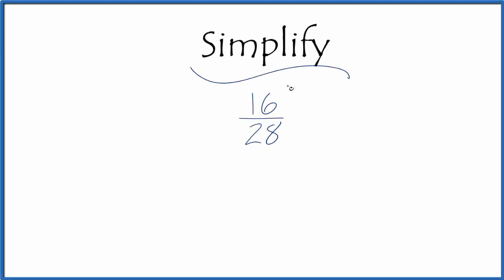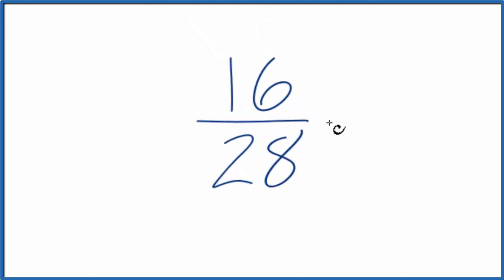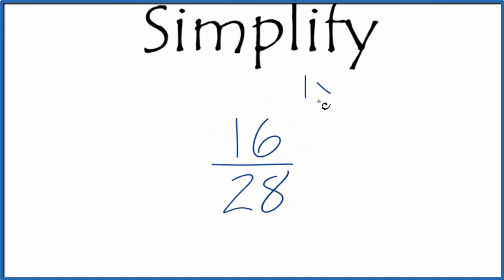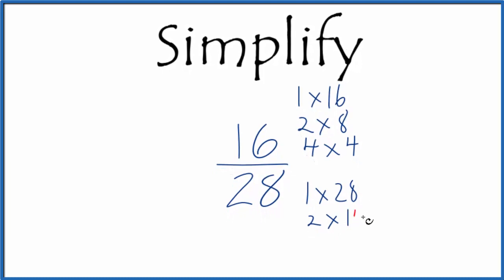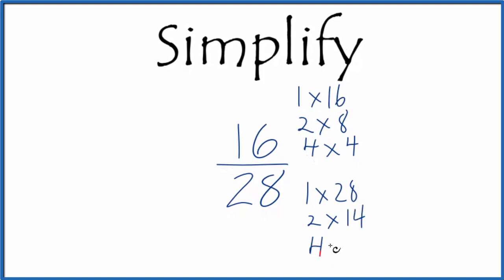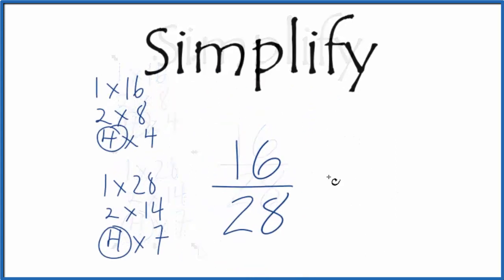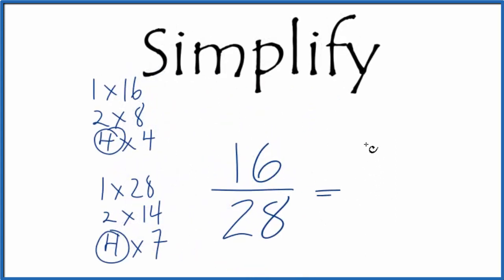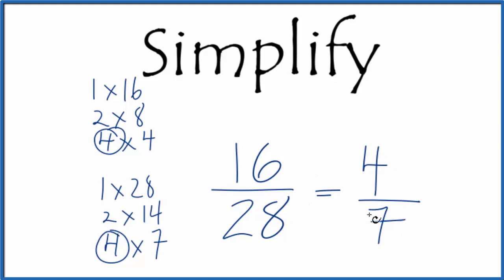How to Simplify the Fraction 16/28